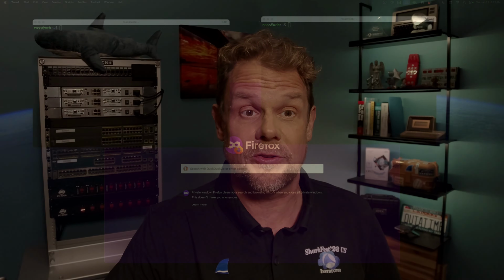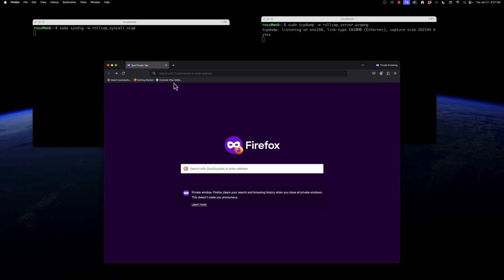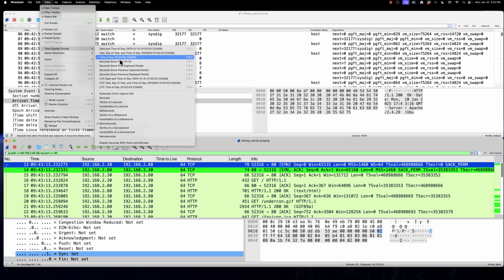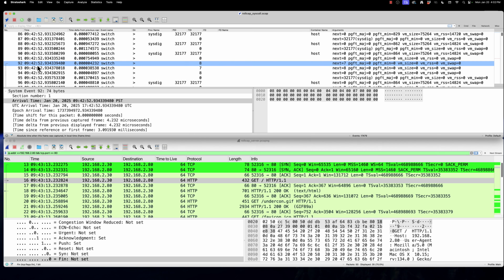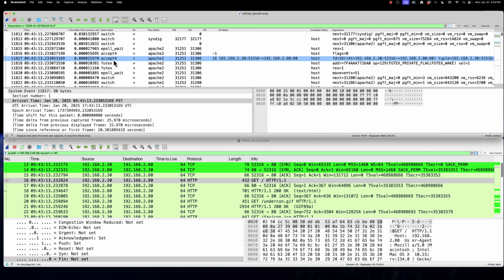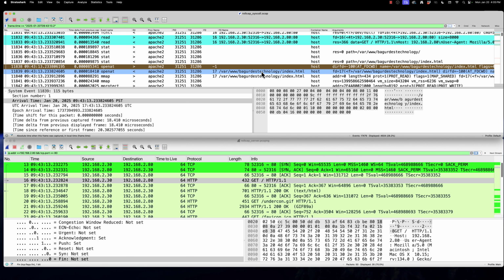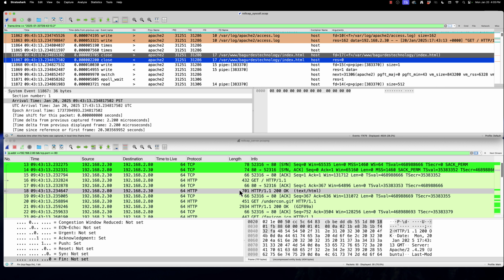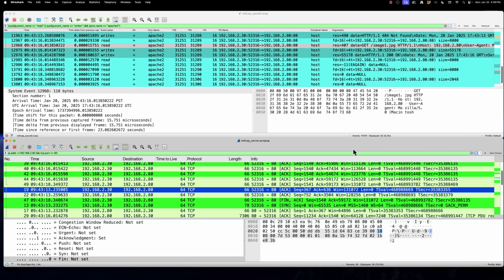StratoShark Demo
StratoSHARK is a new utility from Gerald Combs, the creator of WireSHARK and CEO of the WireSHARK Foundation.

StratoSHARK does for system calls on local or cloud based Linux systems what WireSHARK does for packets on a network.

If you're new to System Calls, the video walks through what a system call is, how to capture them, and then correlates an event of browsing to a simple website against a packet capture viewed in WireSHARK, with a system call capture in StratoSHARK.

Links:
StratoSHARK:

Josh Clark's blog post about installing Sysdig and StratoSHARK